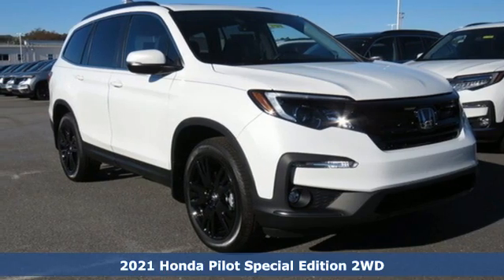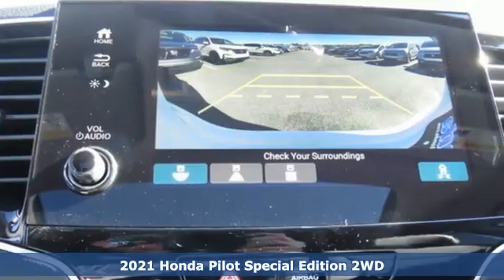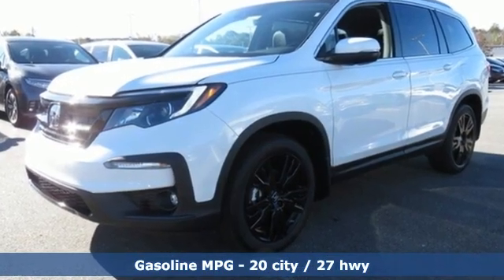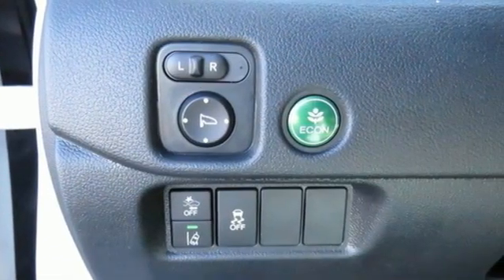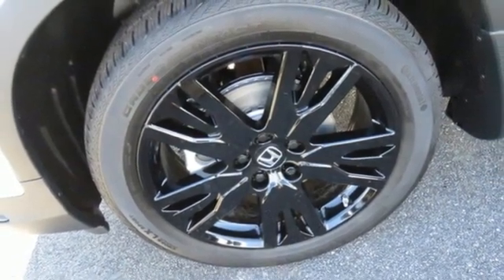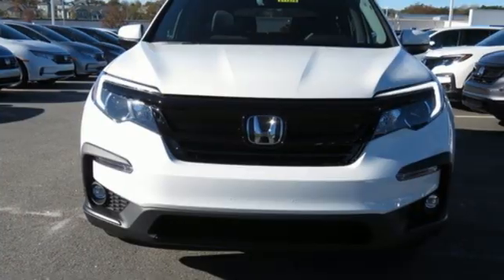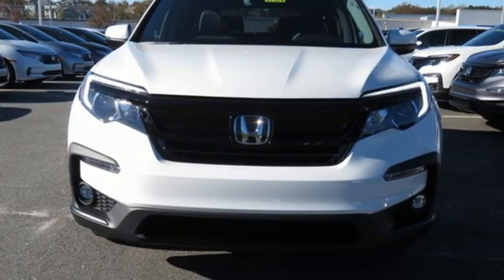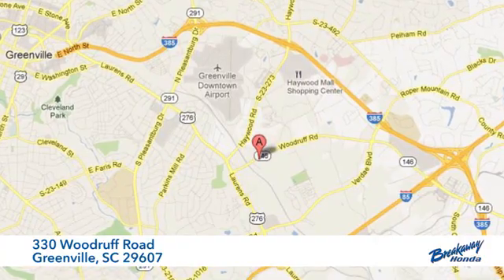New 2021 Honda Pilot Greenville SC Easley, SC #211279 - SOLD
Year: 2021
Make: Honda
Model: Pilot
Trim: Special Edition
Engine: 3.5L V6 24V SOHC i-VTEC
Transmission: 9-Speed Automatic
Color: White
Interior: Blk Lth
Stock #: 211279
VIN: 5FNYF5H25MB017193
Platinum White Pearl 2021 Honda Pilot Special Edition FWD 9-Speed Automatic 3.5L V6 24V SOHC i-VTEC

Address:
330 Woodruff Road